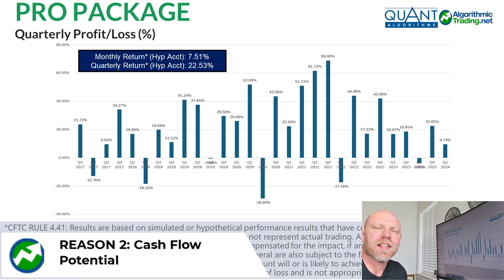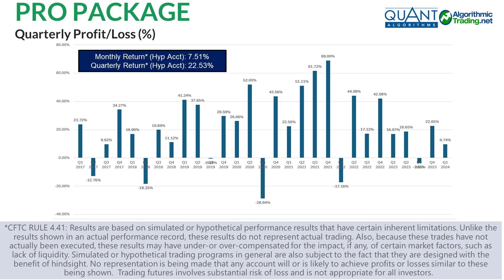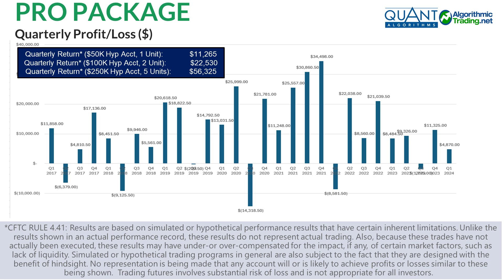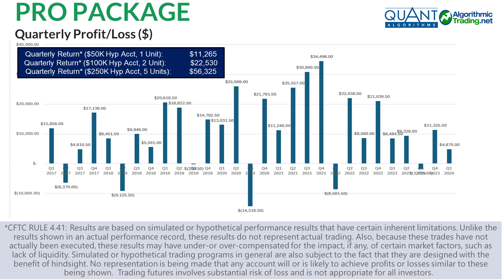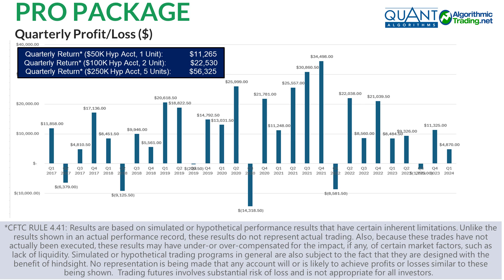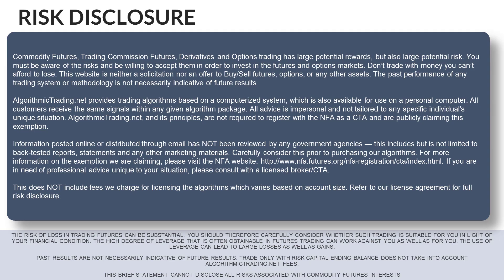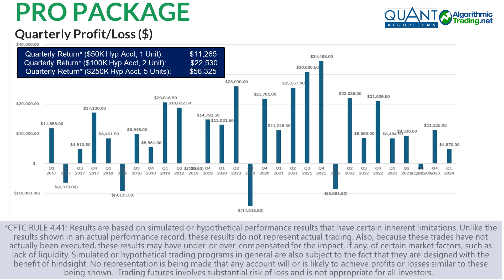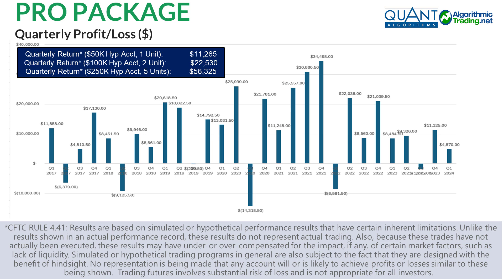WHY USE THE PRO PACKAGE? Reason 2: Cash Flow Potential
WHY USE THE PRO PACKAGE?
REASON 2: Cash Flow Potential

CFTC RULE 4.41: Results are based on simulated or hypothetical performance results that have certain inherent limitations. Unlike the results shown in an actual performance record, these results do not represent actual trading. Also, because these trades have not actually been executed, these results may have under-or over-compensated for the impact, if any, of certain market factors, such as lack of liquidity. Simulated or hypothetical trading programs in general are also subject to the fact that they are designed with the benefit of hindsight. No representation is being made that any account will or is likely to achieve profits or losses similar to these being shown.

PAST PERFORMANCE IS NOT INDICATIVE OF FUTURE PERFORMANCE. THE RISK OF LOSS IN TRADING FUTURES CAN BE SUBSTANTIAL. YOU SHOULD THEREFORE CAREFULLY CONSIDER WHETHER SUCH TRADING IS SUITABLE FOR YOU IN LIGHT OF YOUR FINANCIAL CONDITION. THE HIGH DEGREE OF LEVERAGE THAT IS OFTEN OBTAINABLE IN FUTURES TRADING CAN WORK AGAINST YOU AS WELL AS FOR YOU. THE USE OF LEVERAGE CAN LEAD TO LARGE LOSSES AS WELL AS GAINS. PAST RESULTS ARE NOT NECESSARILY INDICATIVE OF FUTURE RESULTS. TRADE ONLY WITH RISK CAPITAL. THIS BRIEF STATEMENT CAN NOT DISCLOSE ALL RISKS ASSOCIATED WITH COMMODITY FUTURES INTERESTS. ALGORITHMICTRADING.NET, NOR ANY OF ITS PRINCIPLES ARE REGISTERED WITH THE NFA AS A CTA. ALL ADVICE IS IMPERSONAL AND NOT TAILORED TO ANYONE'S PARTICULAR NEEDS.